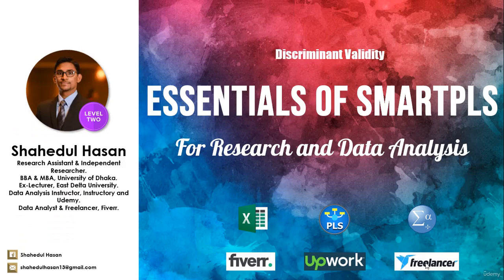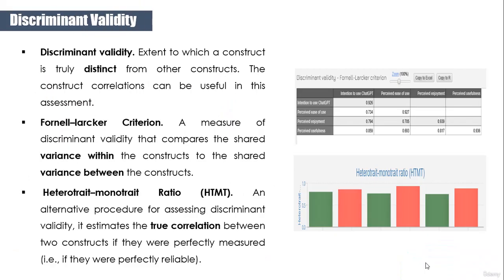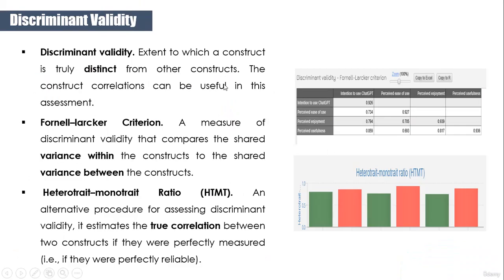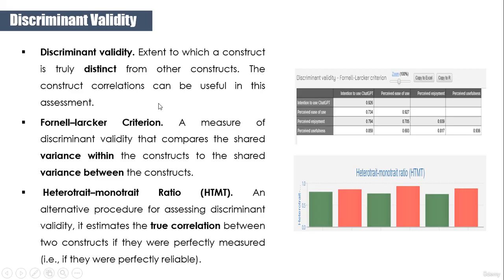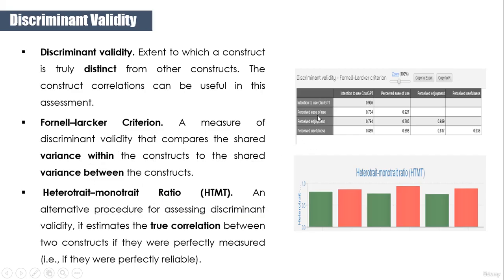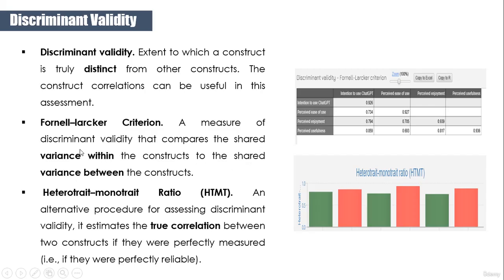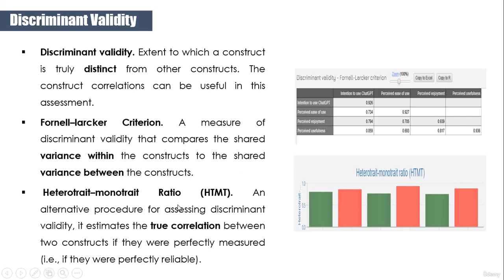Discriminant Validity | SmartPLS4 SEM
🔍 In this session, we dive into Discriminant Validity—how to test whether your constructs are truly distinct from each other.

📊 Covered in This Video:

What is Discriminant Validity?

Fornell-Larcker Criterion

Cross-loadings

HTMT ratio

Practical steps in SmartPLS4

Thresholds and interpretation tips

✅ A must-watch to ensure your measurement model meets all validity standards.